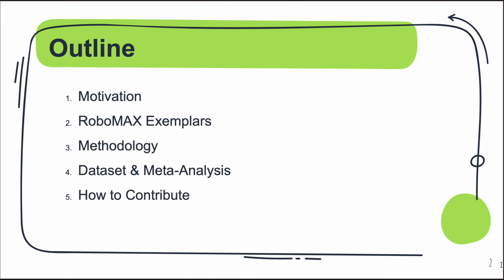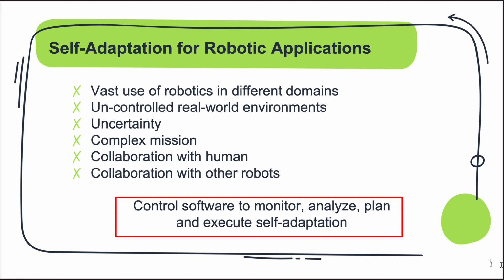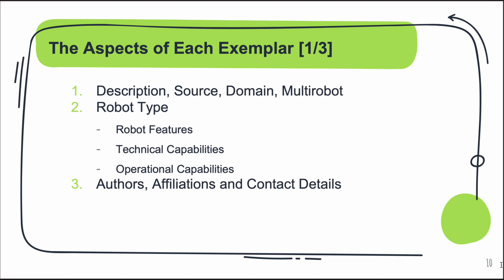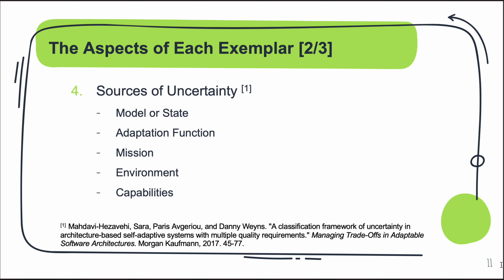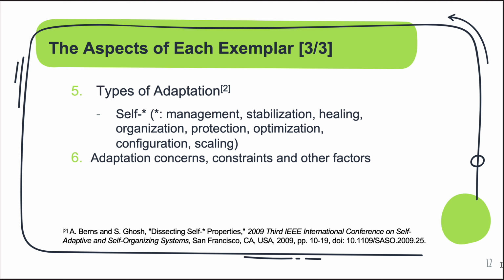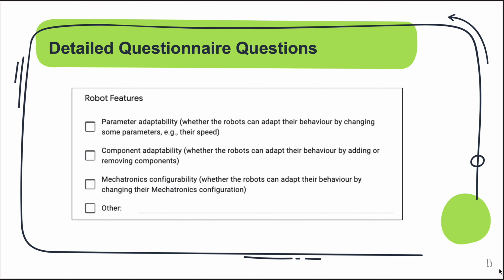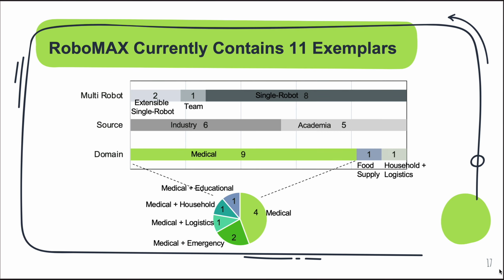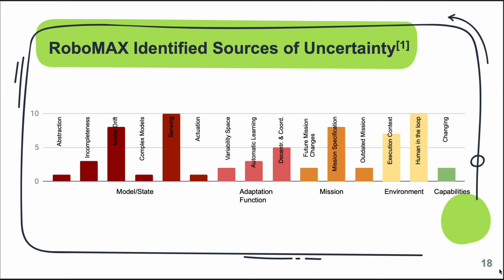RoboMAX: Robotic Mission Adaptation eXemplar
to insert new entries.